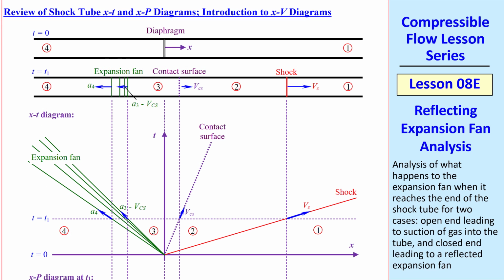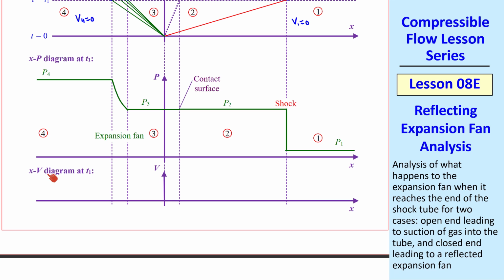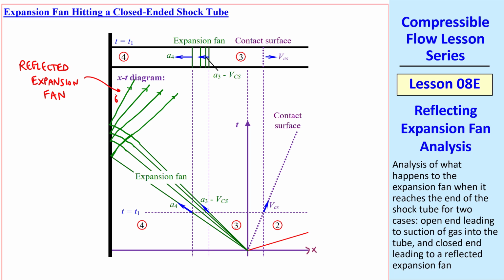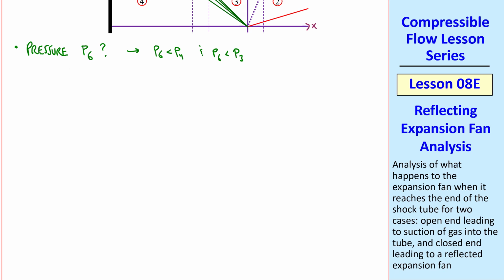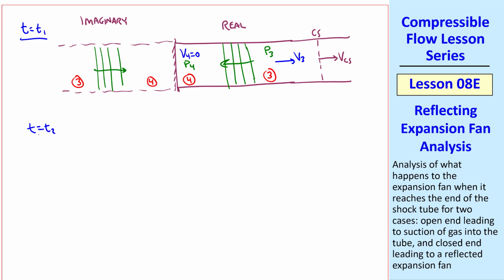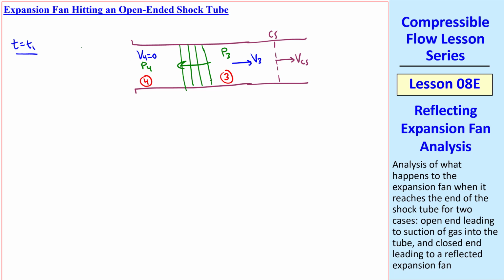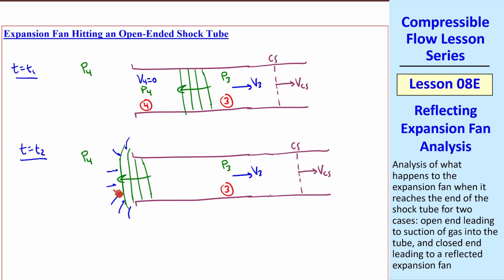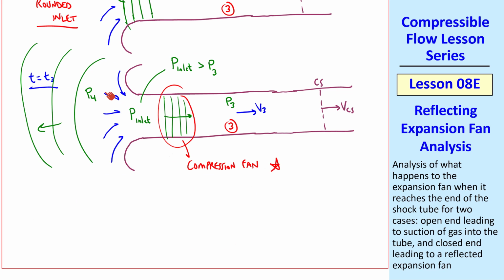Compressible Flow Lesson 08E: Reflecting Expansion Fan Analysis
Compressible Flow Lesson Series - Lesson 08E: Reflecting Expansion Fan Analysis

In this 10-minute video, Professor John Cimbala describes what happens when an expansion fan in a shock tube hits the end of the tube, which can be either open or closed. He also introduces x-V diagrams.